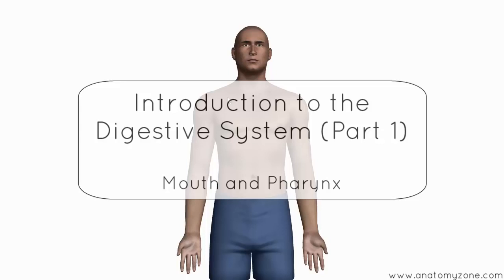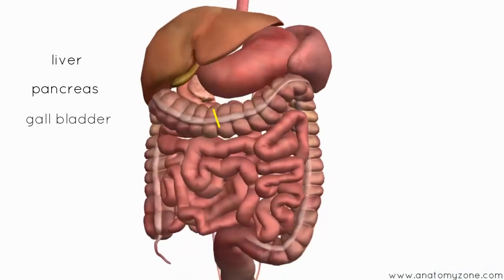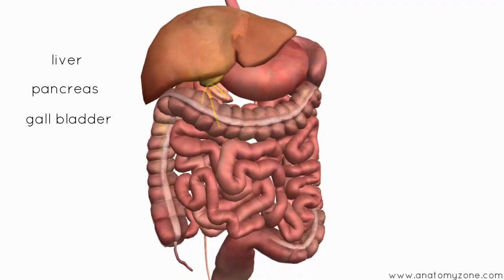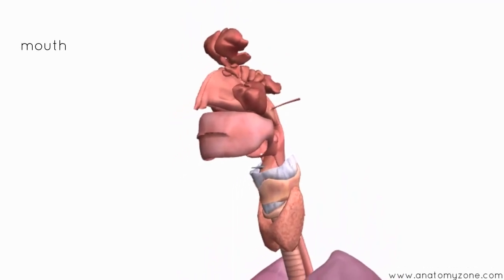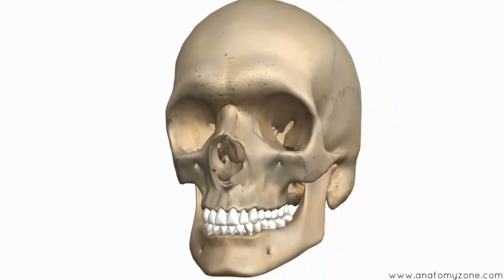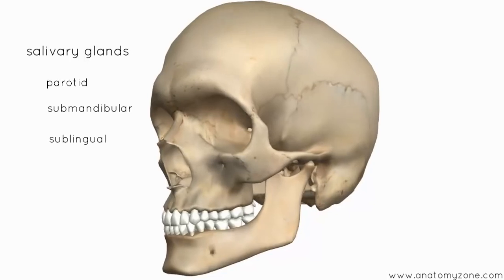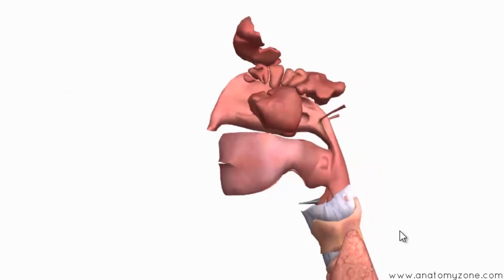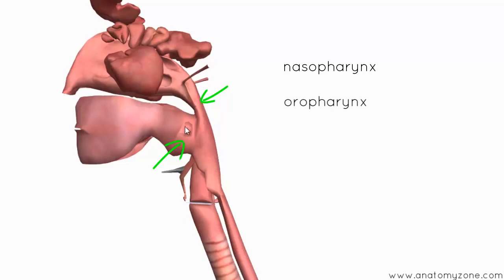Anatomi sistem pencernaan